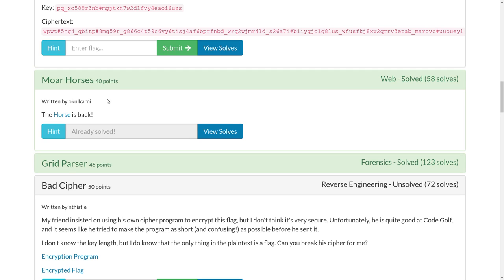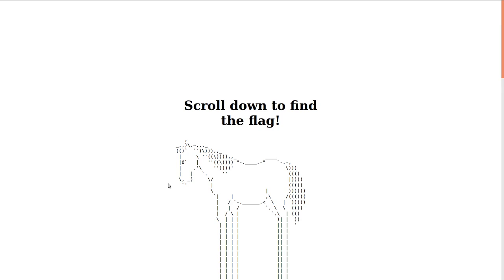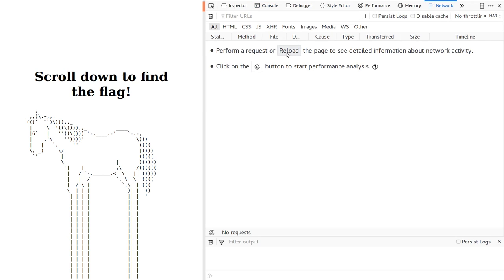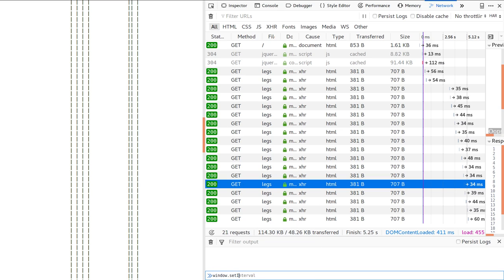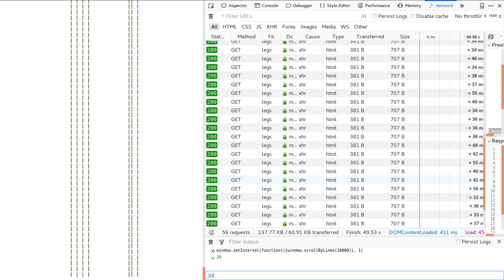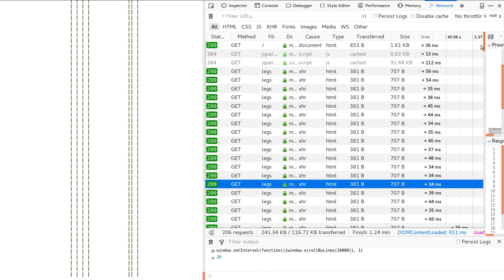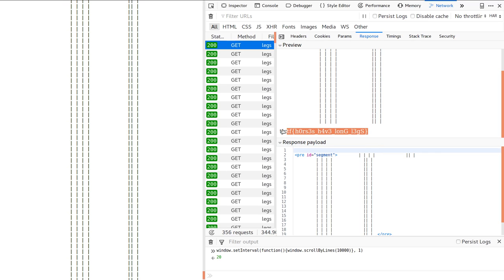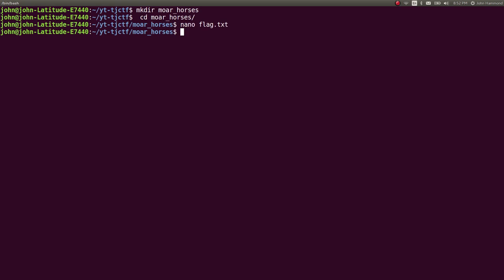Infinite JavaScript Scrolling | "Moar Horses" TJCTF 2018